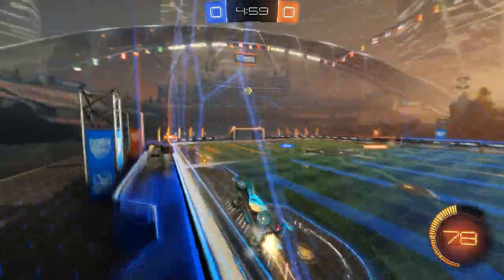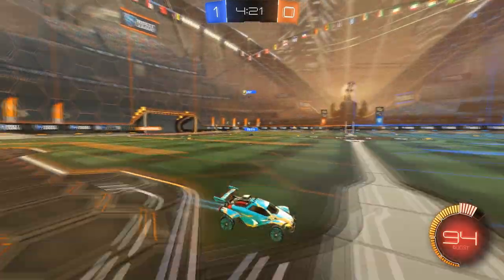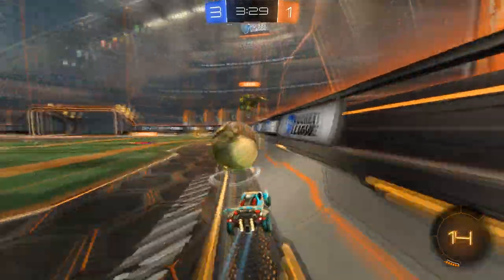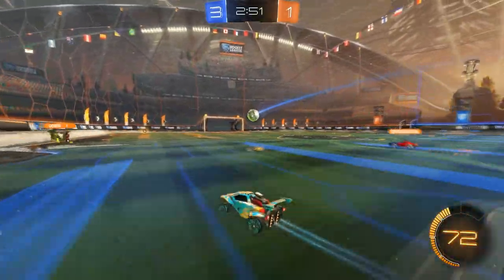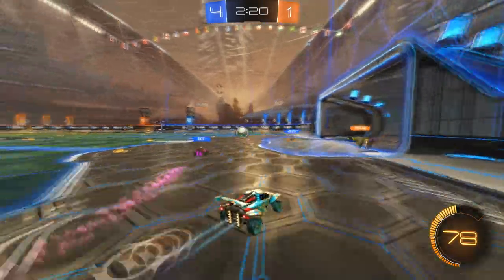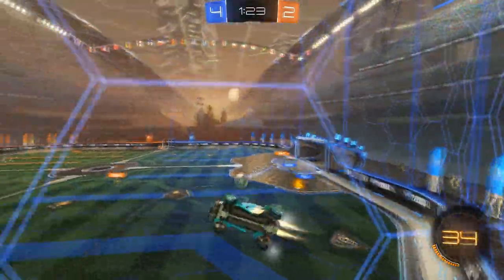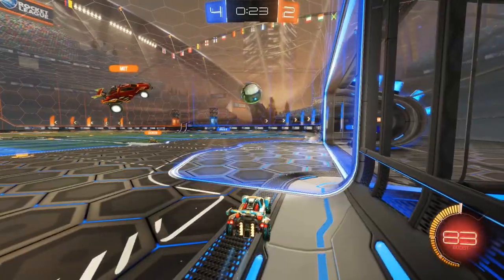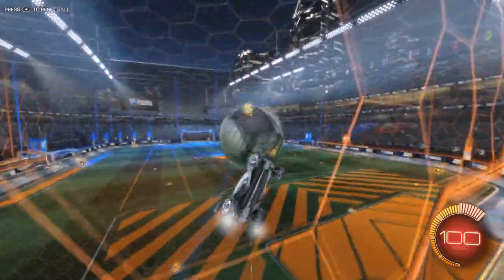Common Mistakes with Champ Players | 3v3 Gameplay Analysis #2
Today we go over common mistakes with Champ Players in Rocket League. There are many common rocket league mistakes that all rocket league players make. In this video, we analyze one our subs on youtube: NOvA. I hope you guys learn a lot and enjoy the Rocket League Gameplay Analysis!